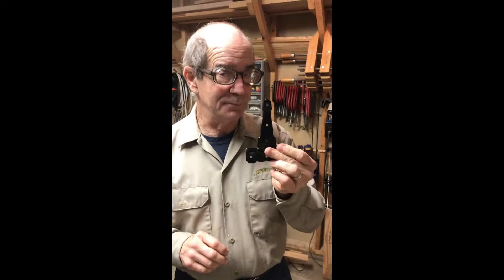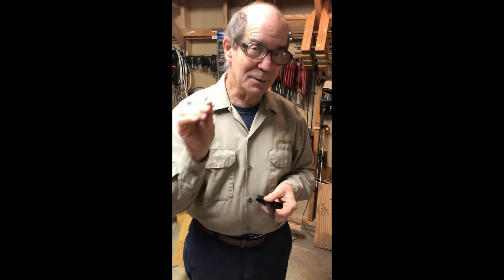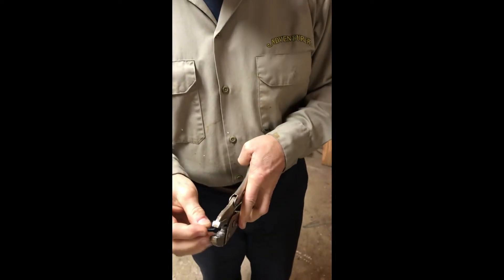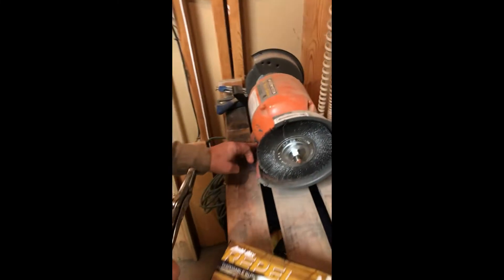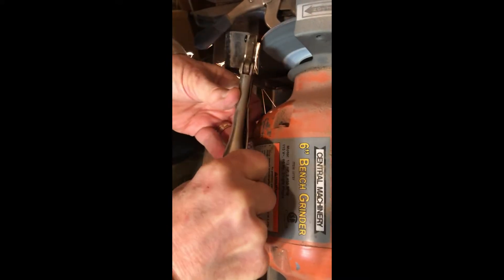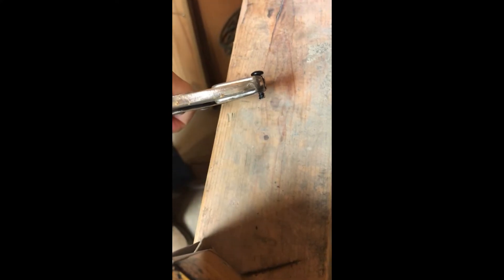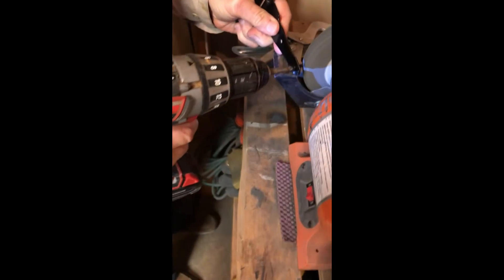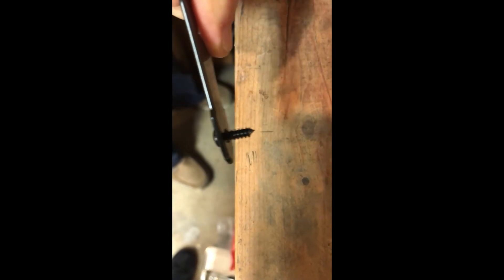When you want a short screw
It was time to get moving. I had wood screws that were the right color, but were too short. Instead of searching hardware stores, I decided to shorten the screws on my grinder.